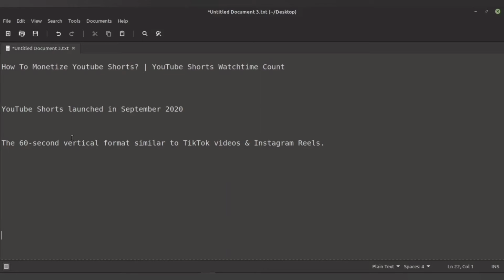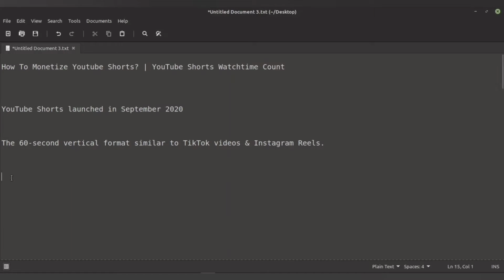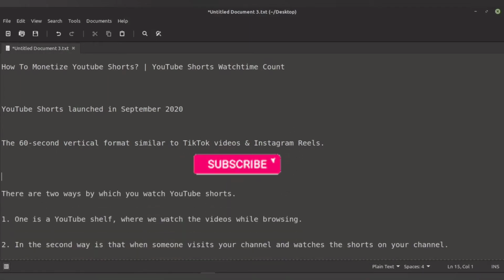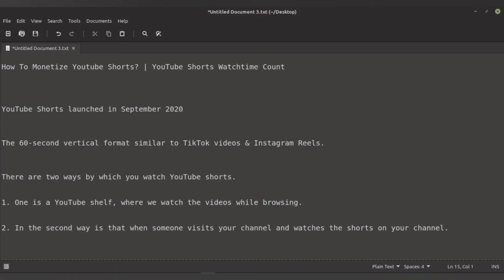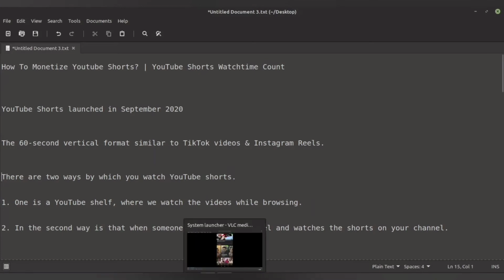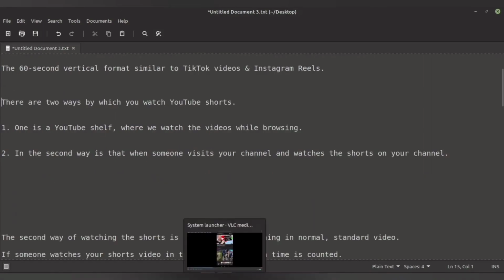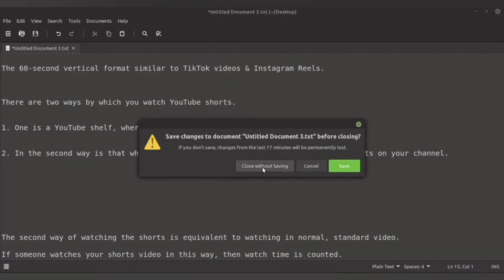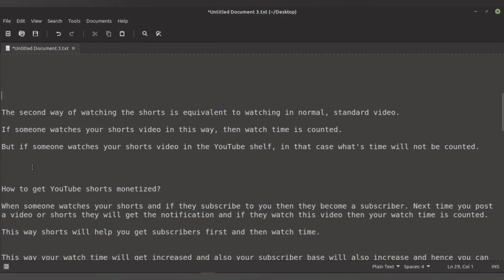How To Monetize YouTube Shorts? | YouTube Shorts Watch time Count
In this video You will learn How To Monetize YouTube Shorts and also YouTube Shorts Watch time Count policy.

2. Best Web Hosting For Beginners

3. (Earn Canva Credit to get premium element for free!)

4. (Get $10 to spend on first purchase)

5. The Best Image Compressor Plugin/Web to speed up (Receive 100 images per month from the free plan + 100 one-time credits)

7. Safe. Easy & Best Cloud Storage (Get a Premium account of $5 value for free for 1 month)

Video TimeStamp
Chapters:
0:00​ An intro to video
0:17 Shorts Intro
0:35 How we watch YouTube shorts​ ?
1:05 Watch Time NOT COUNTED
1:19 Watch Time Gets COUNTED
2:00 Increase Subscriber to 1000
2:18 Increase Watch Time to 4000

YouTube Shorts launched in September 2020
The 60-second vertical format similar to TikTok videos & Instagram Reels.

There are two ways by which you watch YouTube shorts.

1. One is a YouTube shelf, where we watch the videos while browsing.

2. In the second way is that when someone visits your channel and watches the shorts on your channel.

The second way of watching the shorts is equivalent to watching in normal, standard video.

If someone watches your shorts video in this way, then watch time is counted.

But if someone watches your shorts video in the YouTube shelf, in that case what's time will not be counted.

How to get YouTube shorts monetized?

Next time you post a video or shorts they will get the notification and if they watch this video then your watch time is counted.

This way shorts will help you get subscribers first and then watch time.

This way your watch time will get increased and also your subscriber base will also increase and hence you can fulfill your minimum criteria of 1000 subscriber and 4000 hours watch time easily.

Hi,
This is Mousam from the channel Blog Monk.

This channel offers all things related to Blogging & SEO, including YouTube.

Tagline: “No Fake, No Click-bait, Only Knowledge”

Was this video useful?

I am eager to know your opinion so that I can improve.